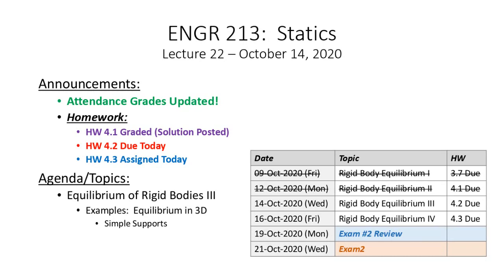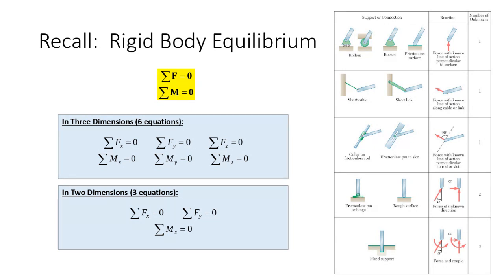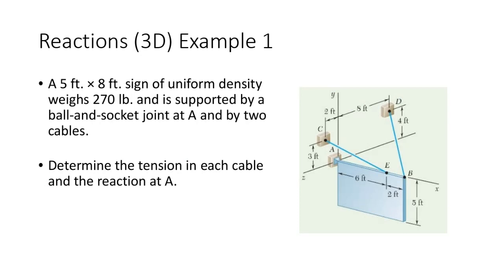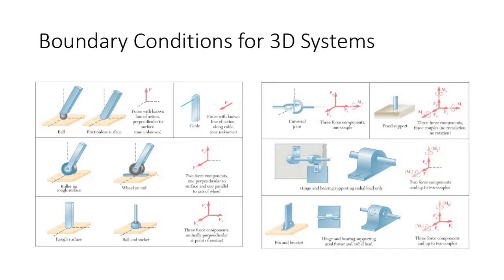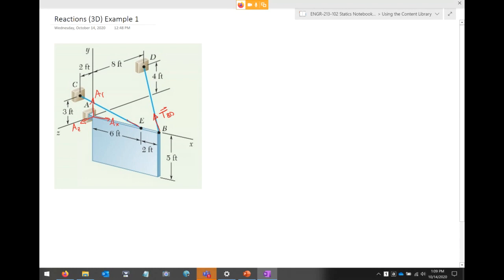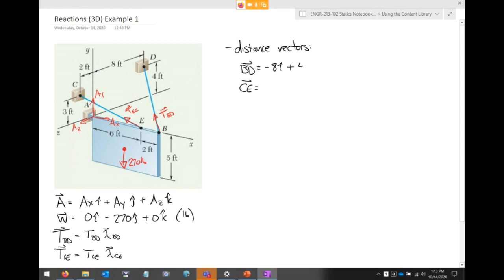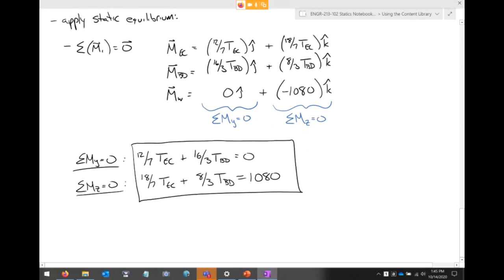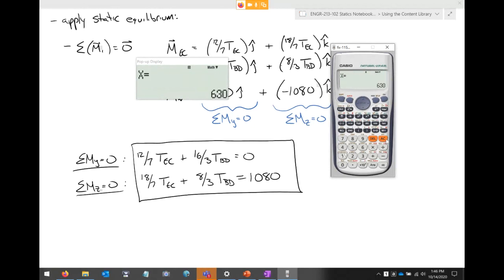*ENGR 213 Lecture 22a: Support Reactions in 3D - Simple Supports (2020.10.14)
*There were a couple of typos when working out the in-class example.